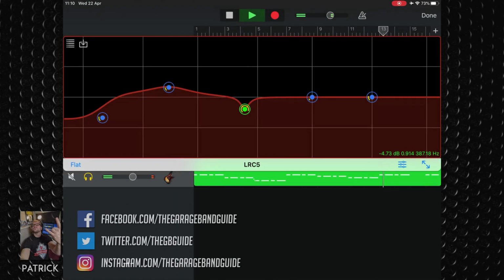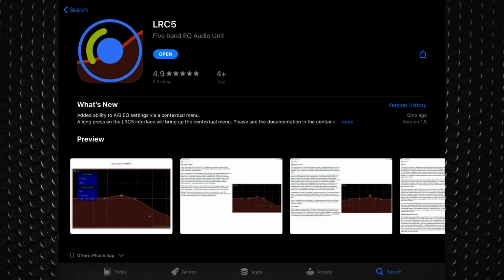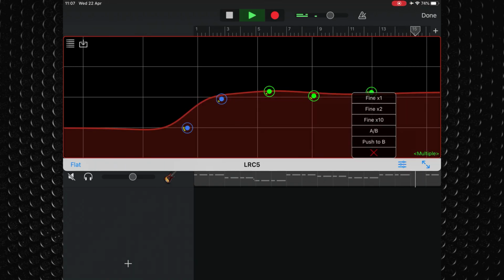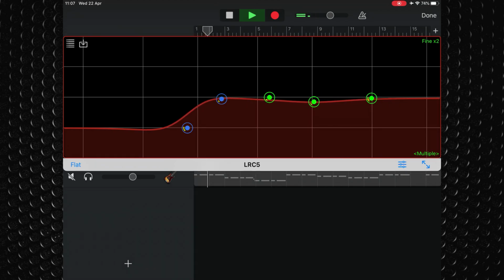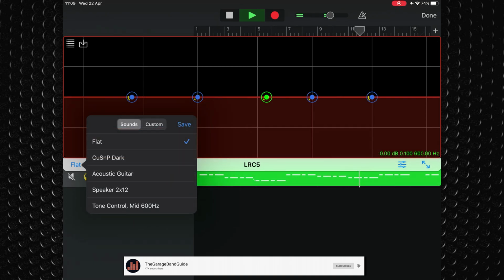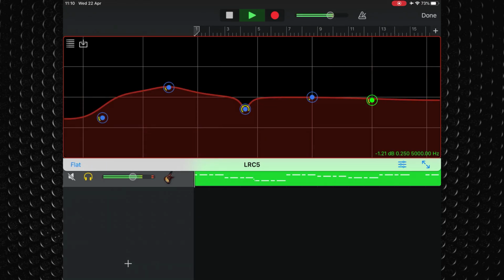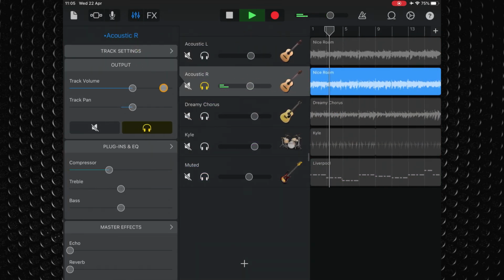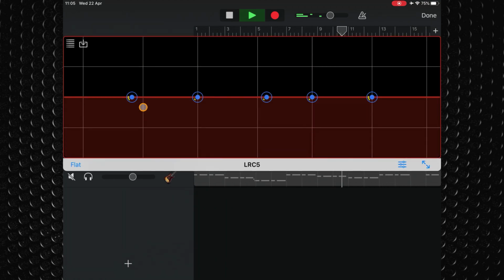LRC5 - Free App of the Week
My favourite free app this week is LRC5 from Neon Silicon

 Available on both iPhone and iPad, LRC5 is a five band EQ that might be a good option if you find GarageBand’s native three band visual EQ a little limited.

———FREE GUIDES———

———GEAR———

———SOCIALS———